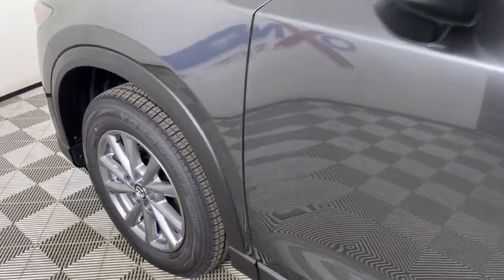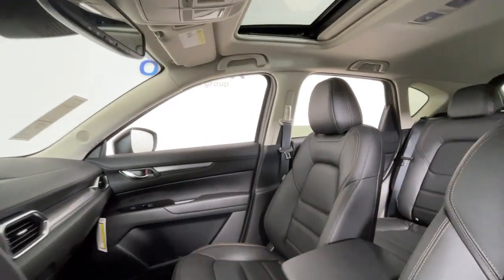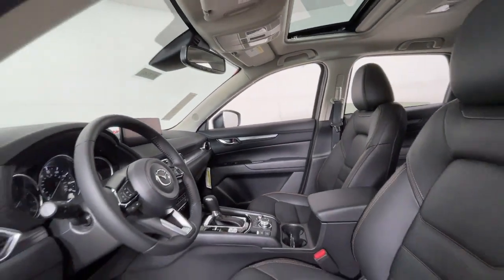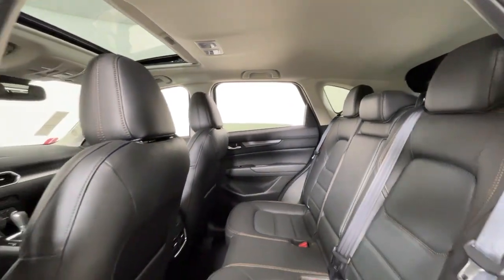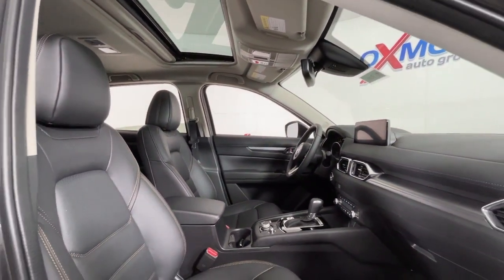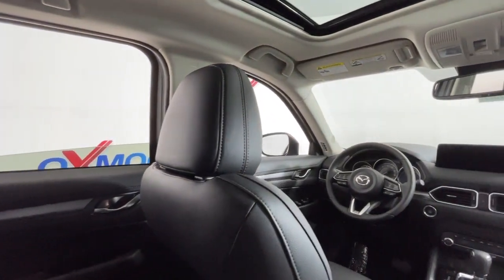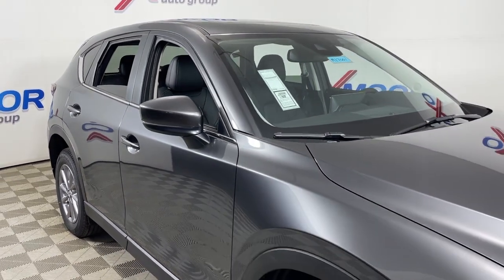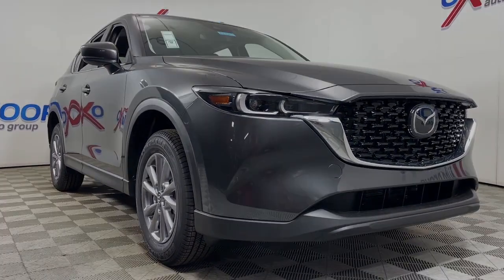2023 Mazda CX-5 at Oxmoor Mazda Louisville & Lexington, KY M17001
Machine Gray Metallic New 2023 Mazda CX-5 2.5 S Preferred Package available at Oxmoor Mazda in Louisville, Kentucky. Servicing the Lexington, Elizabethtown, KY New Albany, IN Jeffersonville, IN area.
2023 Mazda CX-5 2.5 S Preferred Package - Stock#: M17001

Oxmoor Mazda
7913 Shelbyville Rd

2023 Mazda CX-5 Machine Gray Metallic **ALLOY WHEELS**, **APPLE CARPLAY**, **BLIND-SPOT MONITOR**, **HEATED LEATHER FRONT SEATS**, **KEYLESS ENTRY**, **LANE DEPARTURE WARNING SYSTEM**, **LANE KEEPING ASSIST**, **POWER LIFTGATE**, **POWER MOONROOF/SUNROOF**, **PUSH BUTTON START**, **RADAR CRUISE CONTROL**, **REAR BACKUP CAMERA**, RAIN-SENSING WINDSHIELD WIPERS. 24/30 City/Highway MPG